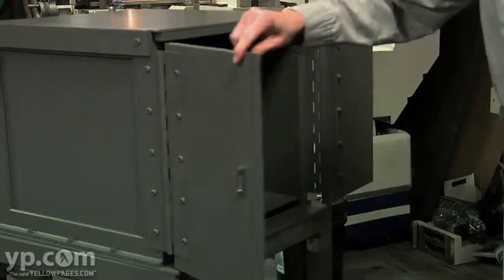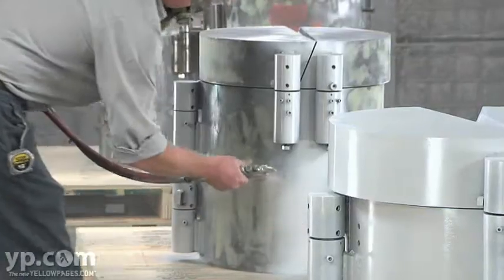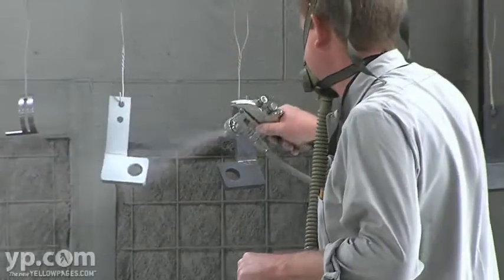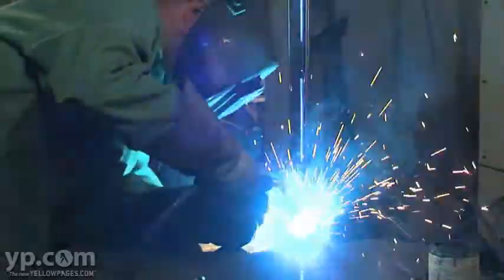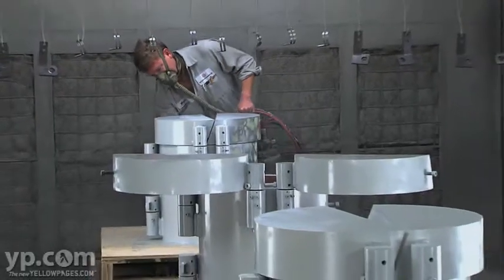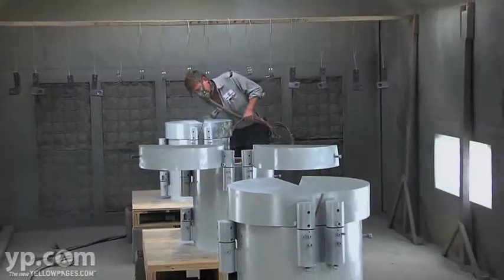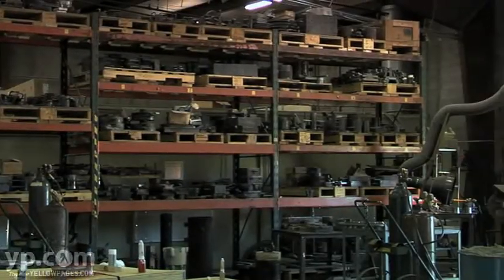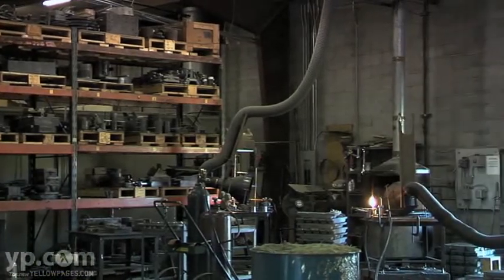Nuclear Lead Co Inc | Lead Products | Oak Ridge, TN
Nuclear Lead Co Inc is located in Oak Ridge, TN. They are a lead products design and manufacturing company with over 50 years of experience. They develop lead products for use in the nuclear energy, nuclear medicine, and nuclear measurement industries.